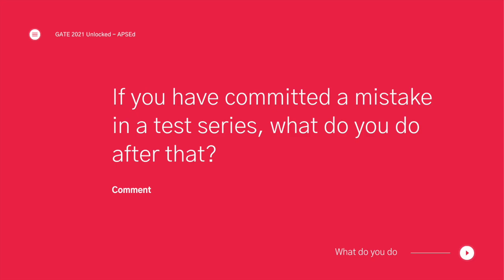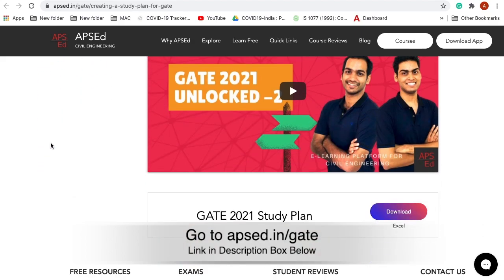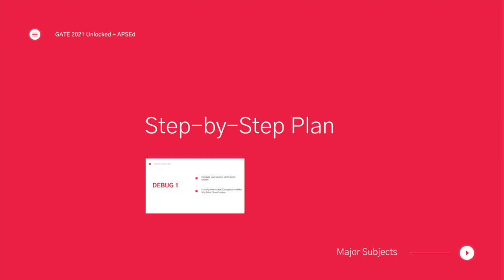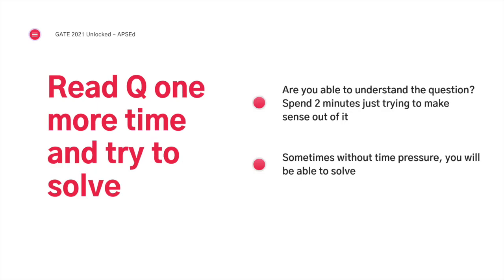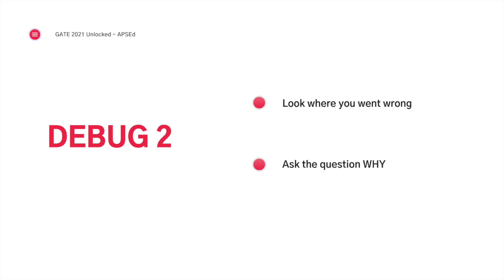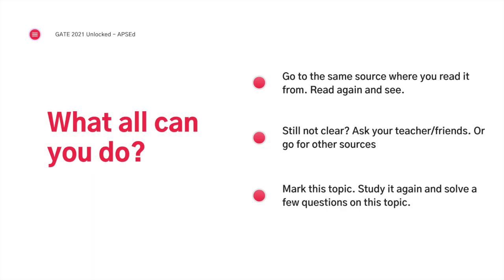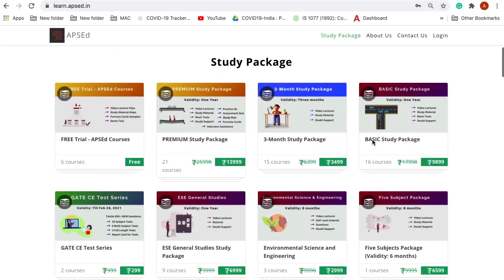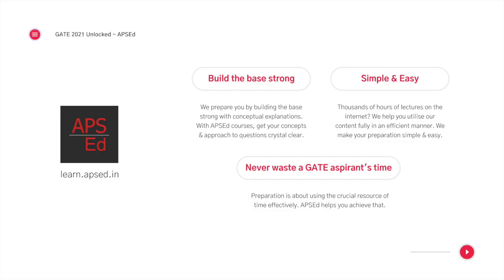60 to 75+ marks in GATE? Powerful Tips for your weak topics | GATE 2021 Unlocked - Part 5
Do you always get stuck at 50-60 marks in GATE? Today I will talk about how you can get those additional marks to get a top rank in GATE - Identify & Improve weak topics.

Resources & Links
▸ Assessment Tests
▸ Formula Cards
▸ Exclusive Doubt Support